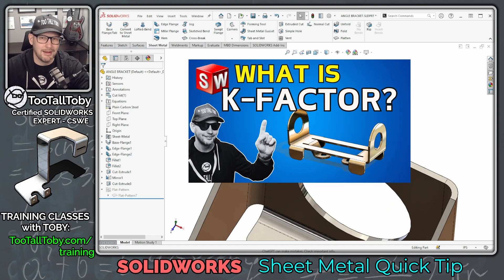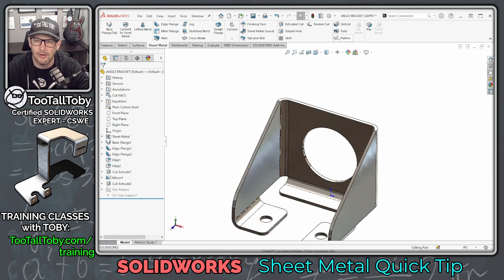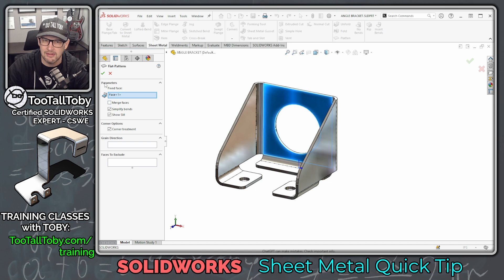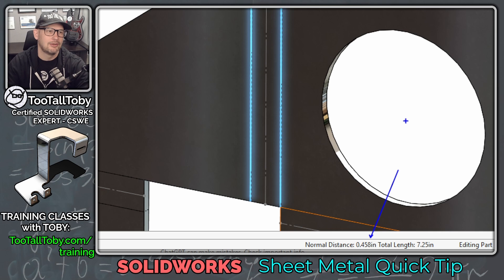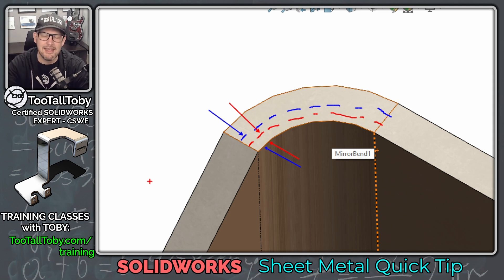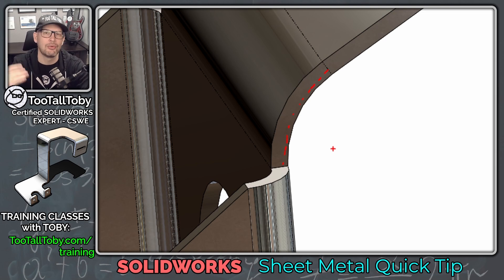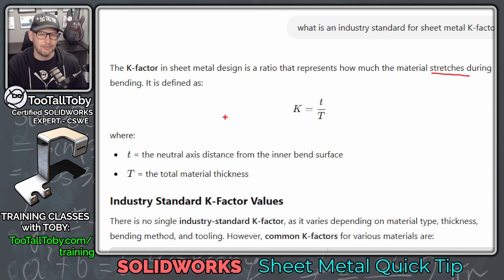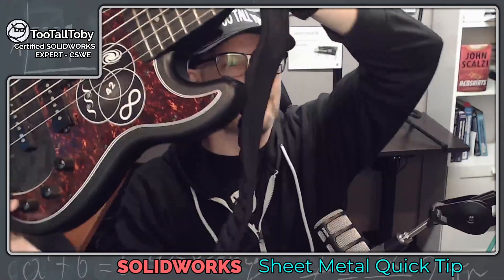What is the Sheet Metal K-Factor DEFAULT VALUE in SOLIDWORKS?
In today's POWER MOVE TooTallToby shares a good number to use for your default sheet metal k-factor ratio - and a good answer to most questions you'll face in the universe.

Our 2D to 3D CAD PRACTICE MODELS app! (including SHEET METAL challenges)